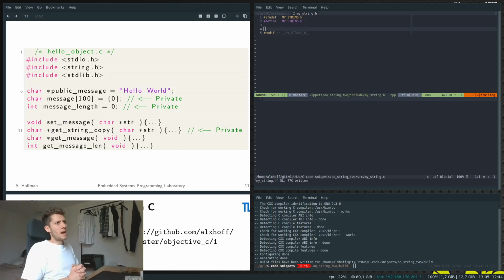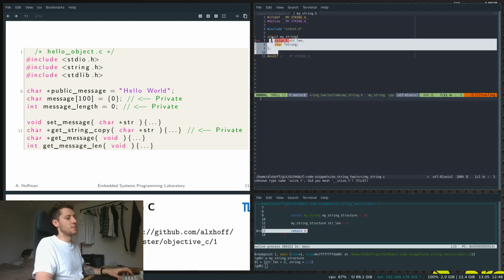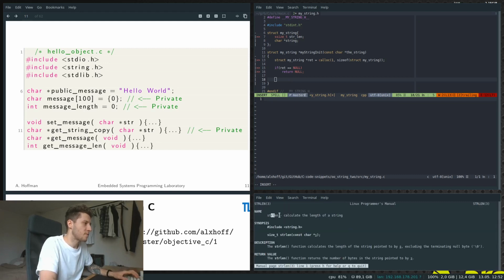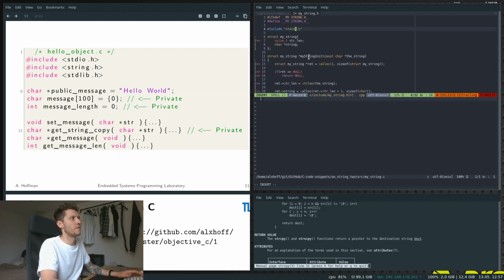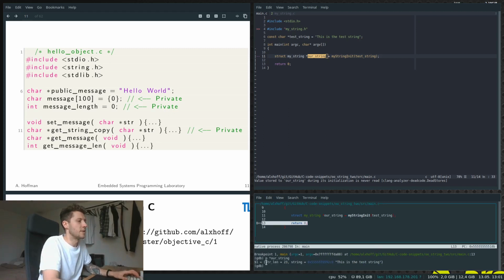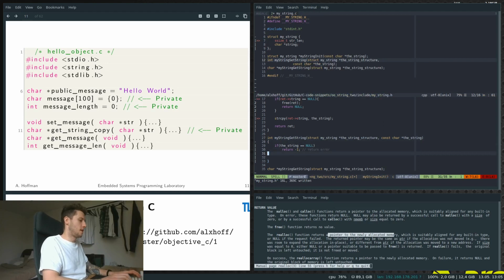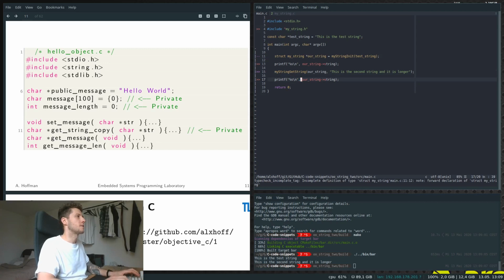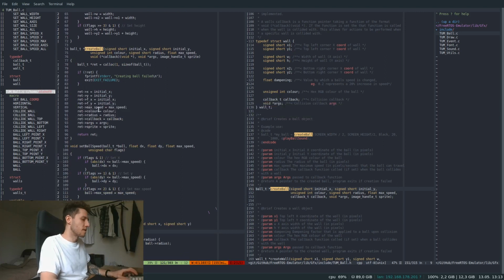TUM ESPL - Object Orientated C 3 - Using Structures (`structs`)